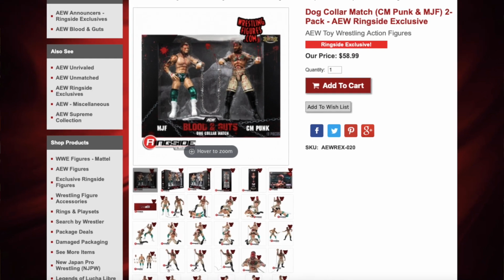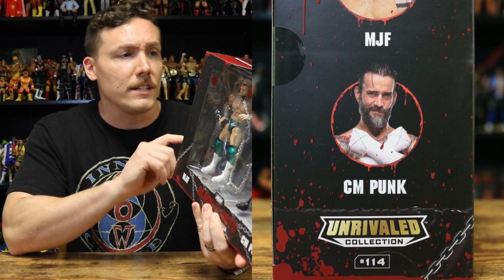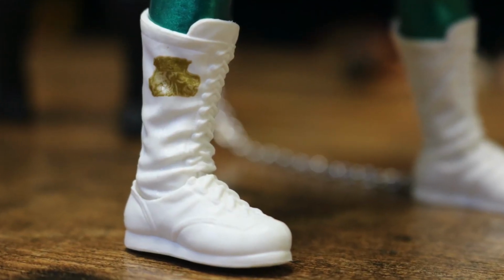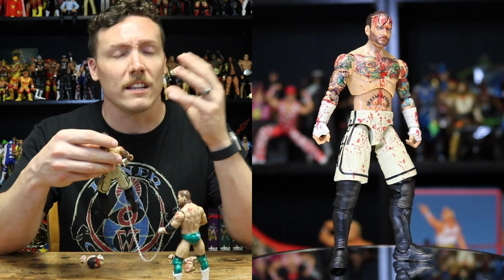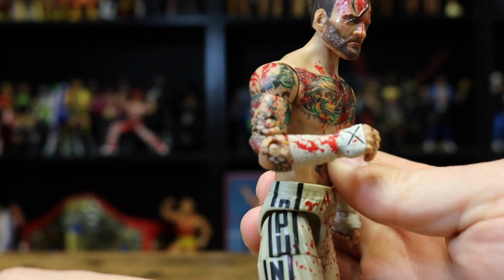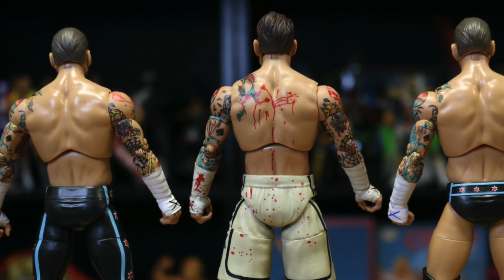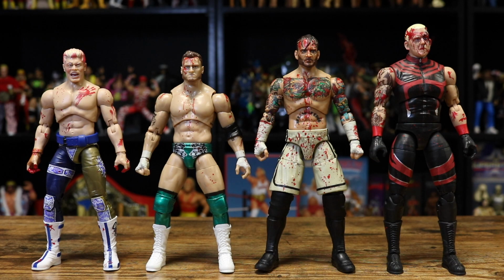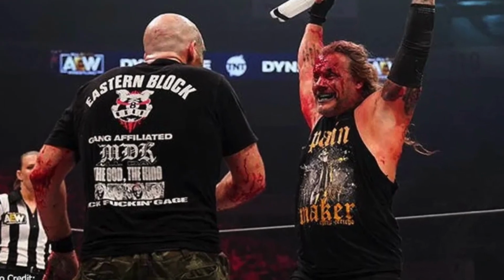AEW Blood & Guts Ringside Exclusive MJF & CM Punk Review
In this video I review the Ringside Collectibles Exclusive AEW Blood & Guts CM Punk and MJF action figures!

Get your Official JCFIGZ shirts at ProWrestlingTees.com!

Thank you to my beautiful wife for all her help. I love you!